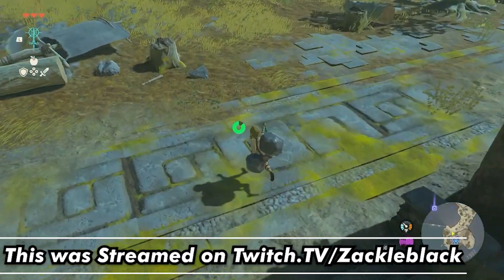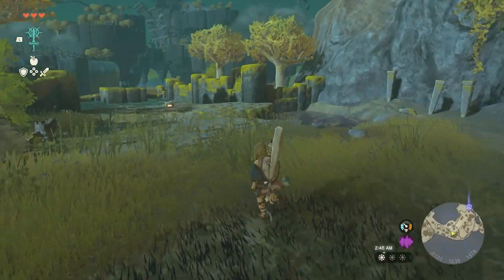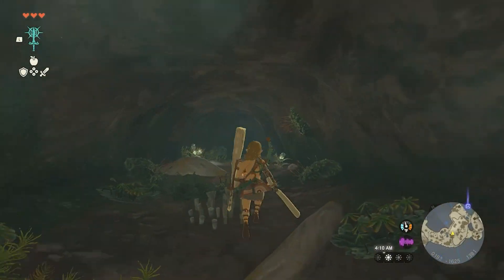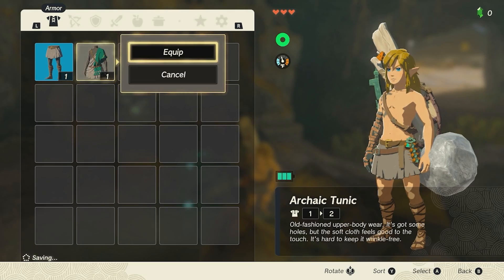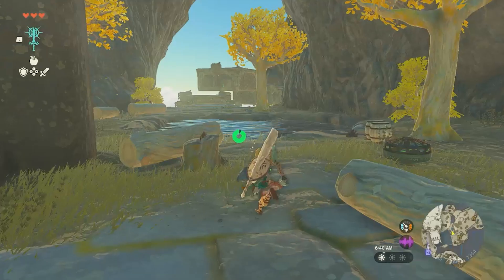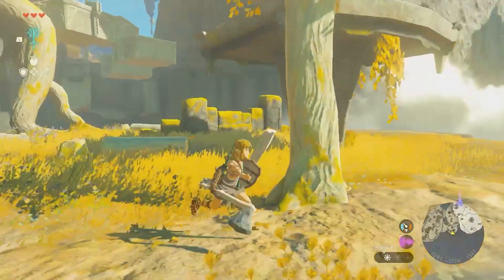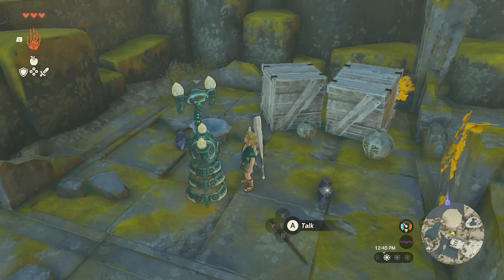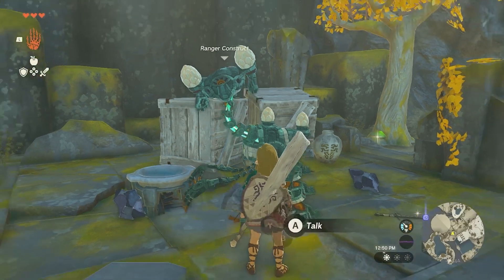The Legend of Zelda: Tears of the Kingdom | Part 3 - Weapon Fusing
We can customize so much different weapons in this game! Its amazing!